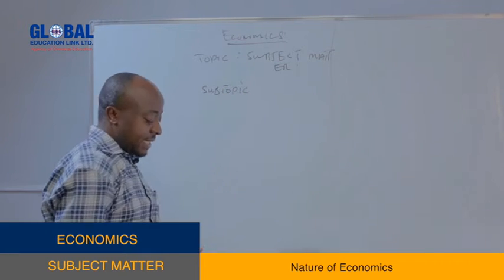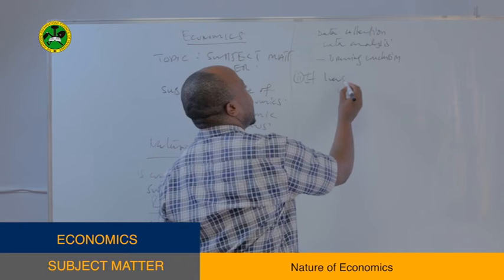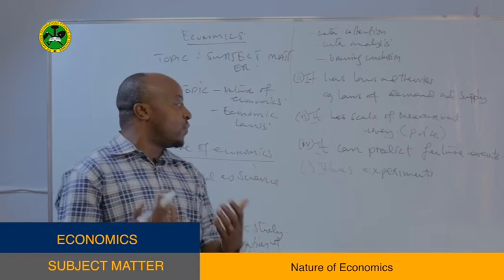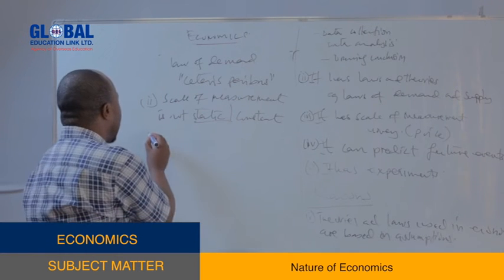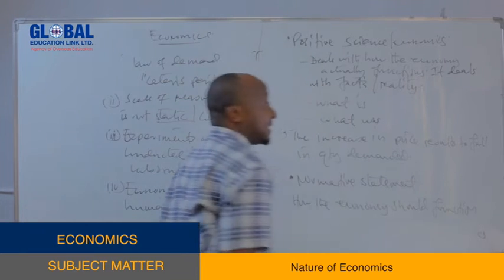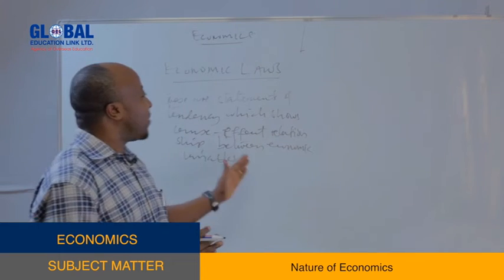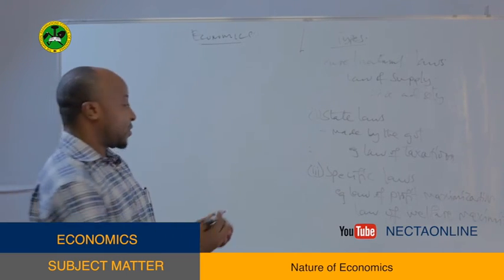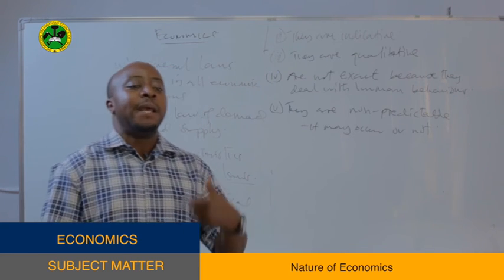DARASA ONLINE: EPISODE 84 ECONOMICS (SUBJECT MATTER - NATURE OF ECONOMICS)